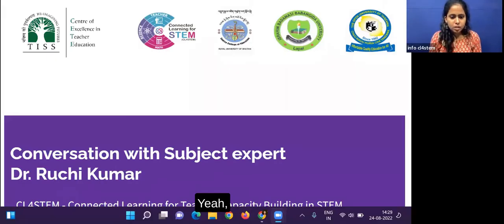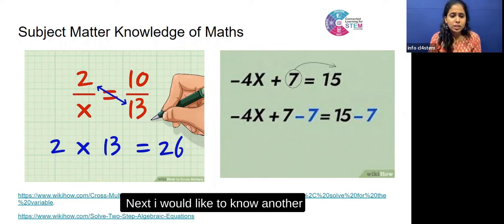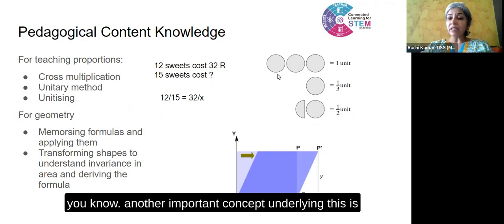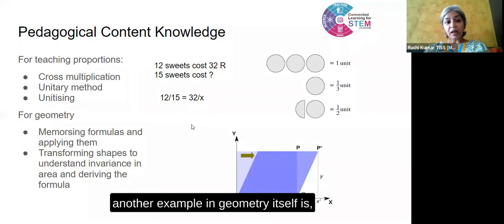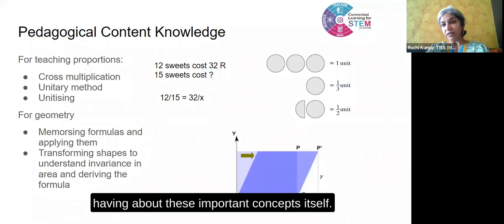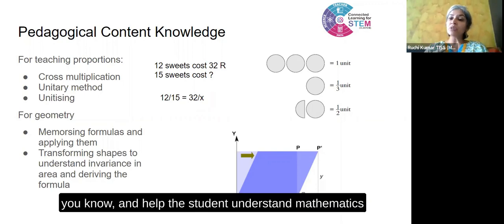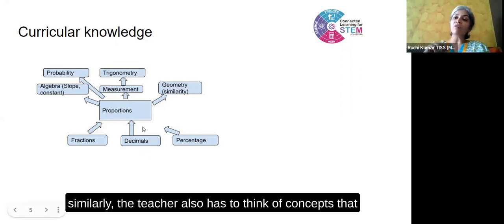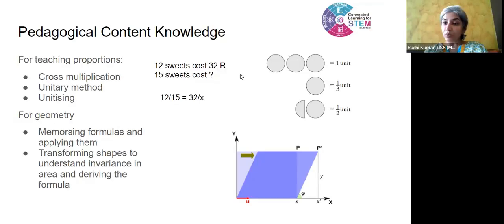CL4STEM Mathematics and PCK framework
Dr. Ruchi Kumar from CETE (Center of Excellence in Teacher Education), TISS presents basics of the CL4STEM conceptual framework from the point of view of Mathematics along with examples, in this discussion with Jeenath Rahaman.

Speakers: Ruchi Kumar & Jeenath Rahaman
Edited by: Tanushree Rawat